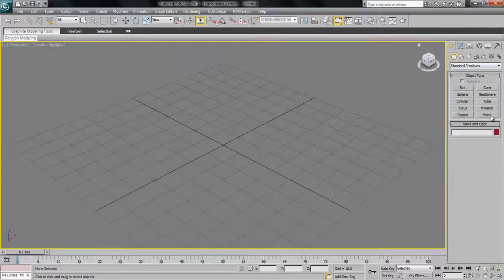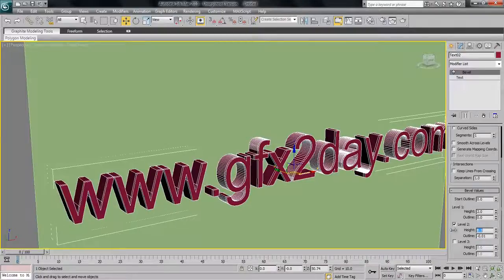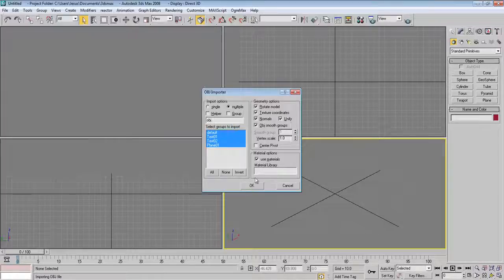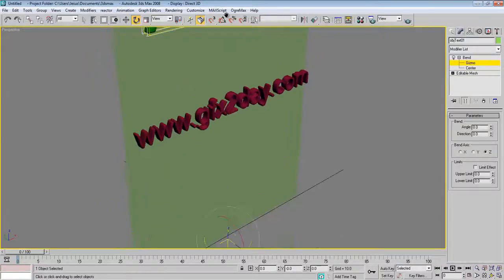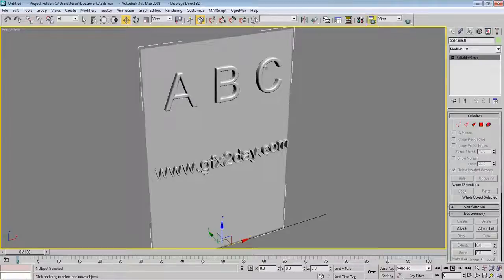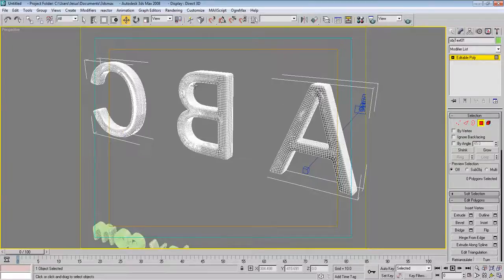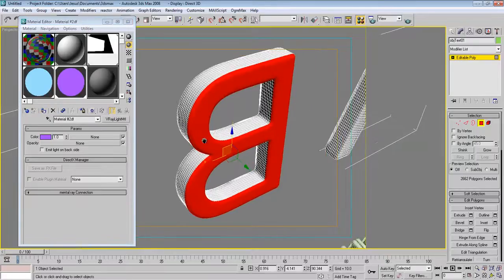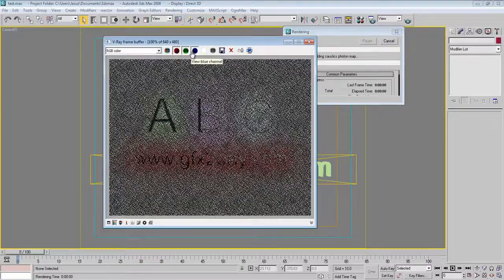3D max lighting text effect gfx2day YouTube